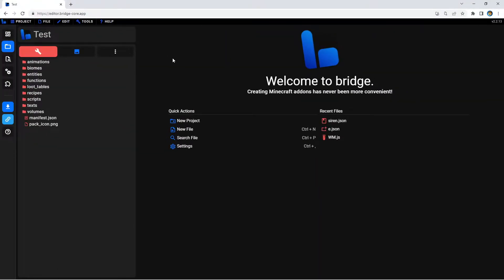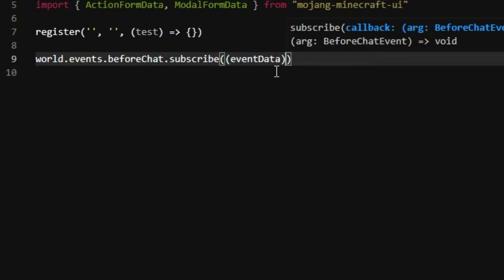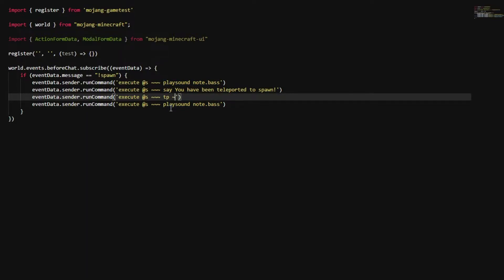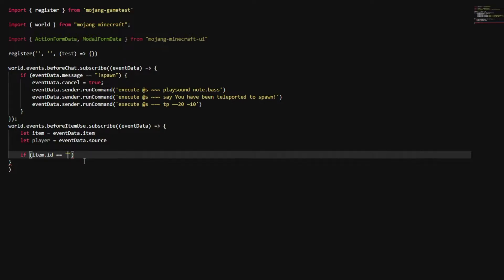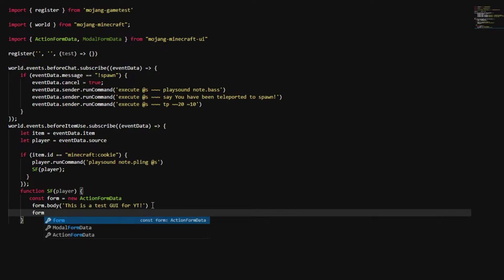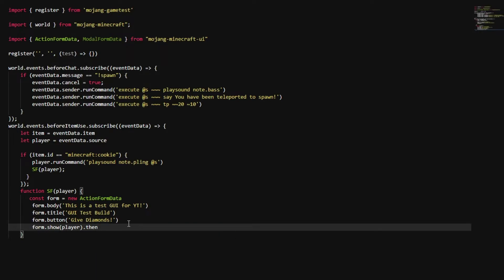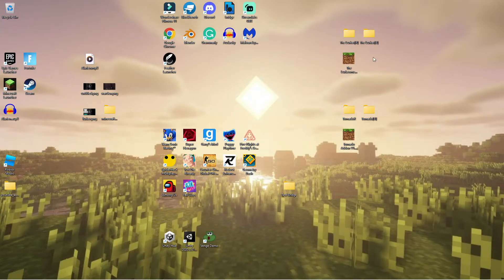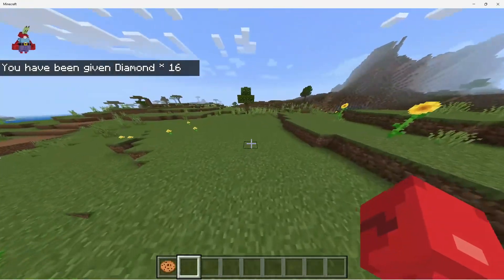Minecraft Addon Tutorial #1 | How to make custom GUI and Commands!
In this video, I'm showing you all how to make custom GUI and Commands in this video. So hopefully you will enjoy this first tutorial on the channel!

I do plan on working on other tutorials and also another series as well. However, for now, I'm starting off slowly to make sure each video is decent.